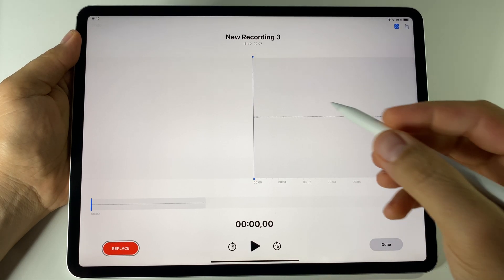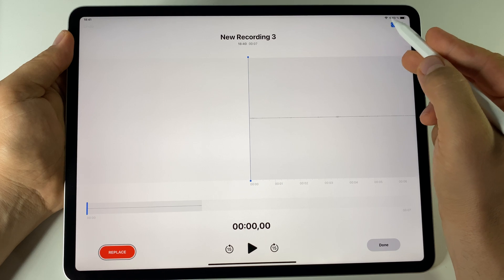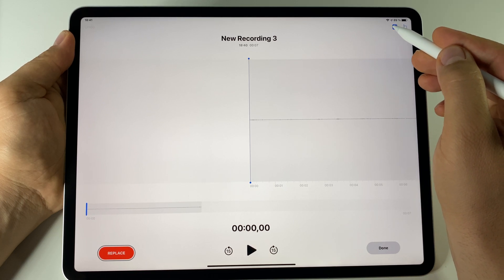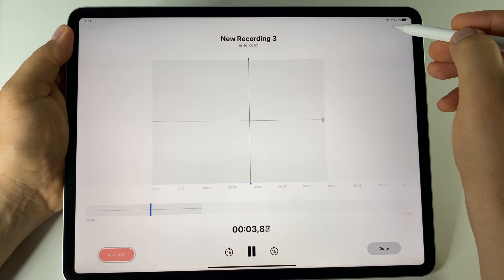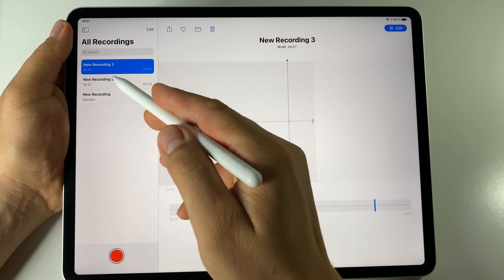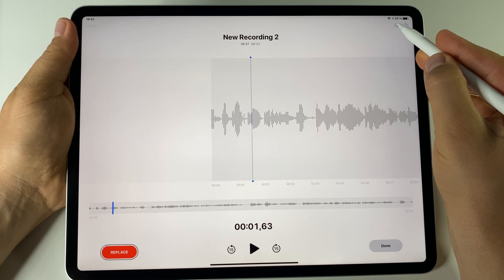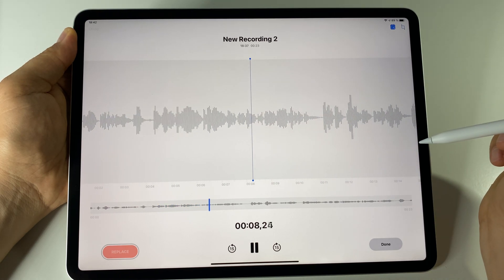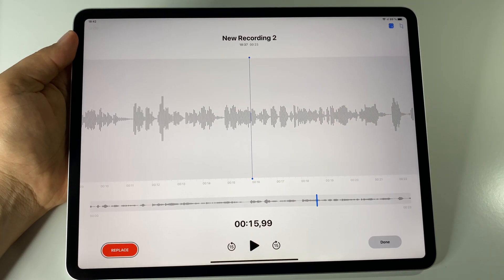Remove background noise and echo from audio recordings - new feature in iOS 14 & iPadOS 14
Remove background noise from audio recordings - new feature in iOS 14 & iPadOS 14